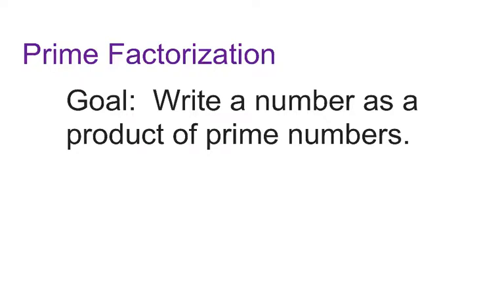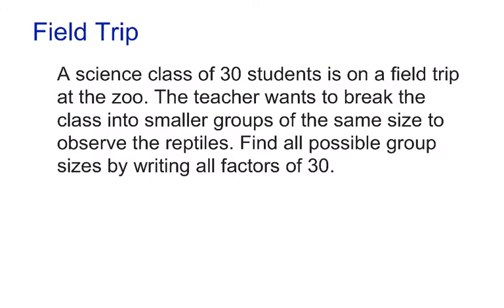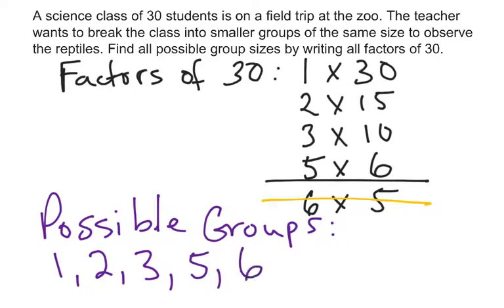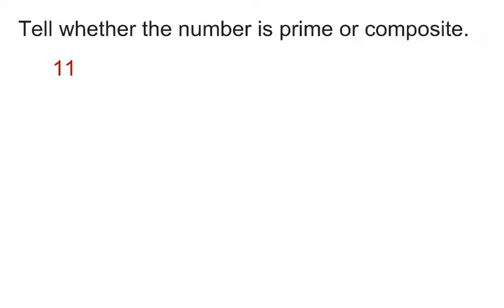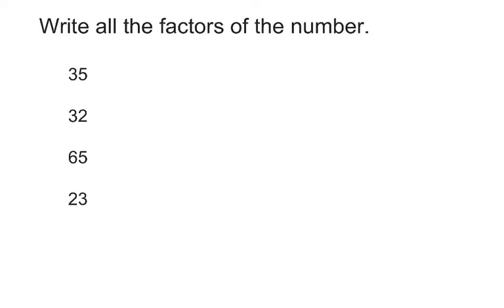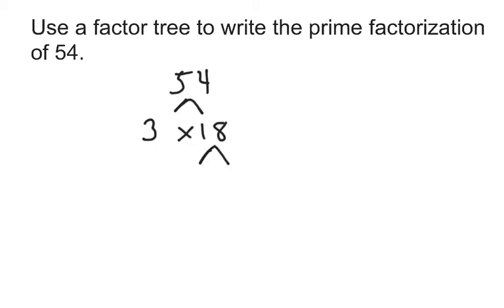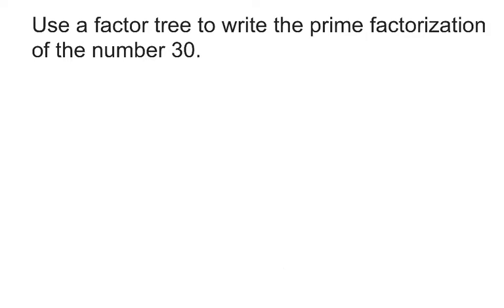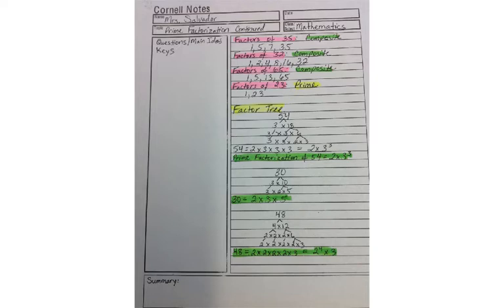Prime Factorization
Write a number as a product of prime numbers.